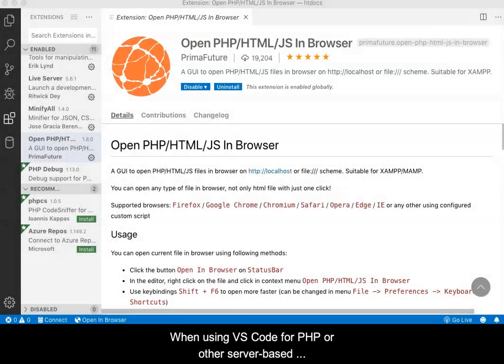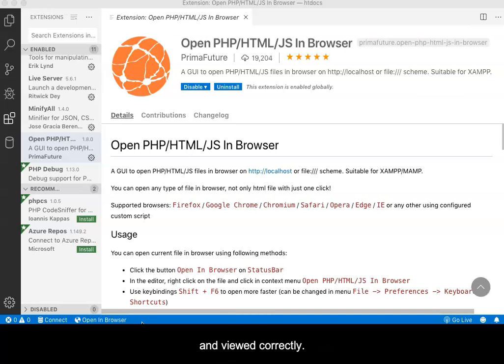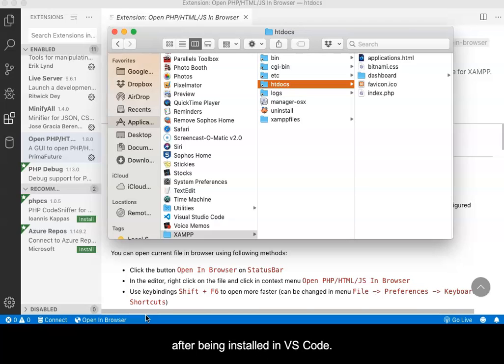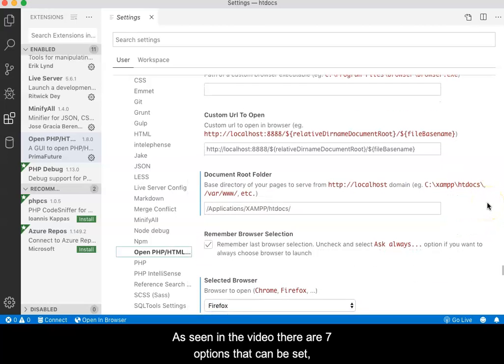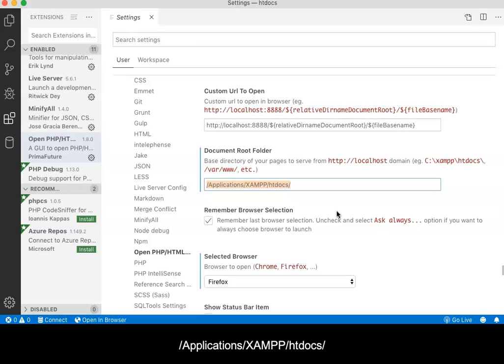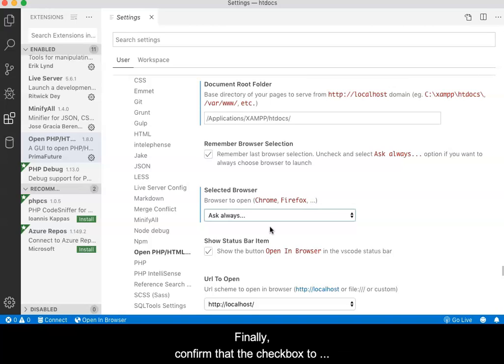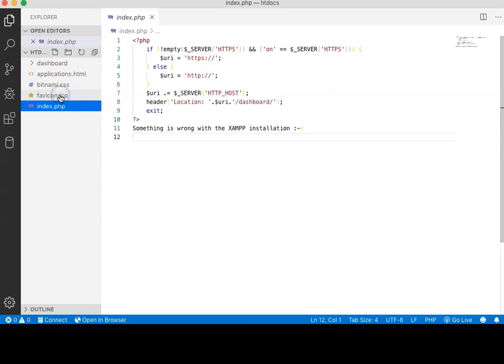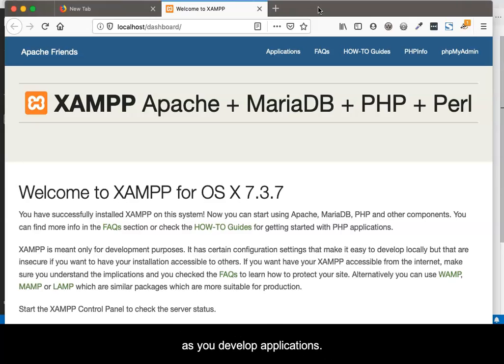VS Code Open PHP/HTML/JS in Browser extension for Mac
Configuring and using the VS Code "Open PHP/HMTL/JS in Browser" extension on a Mac is demonstrated. NOTE: At ~1:43 second mark, the path should be "/Applications/XAMPP/xamppfiles/htdocs/". Please make this adjustment. Sorry.